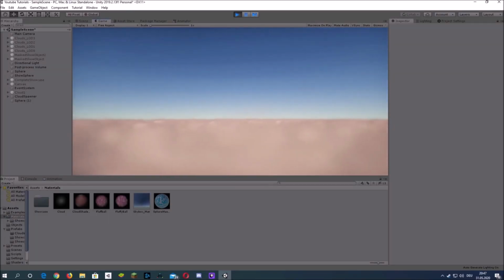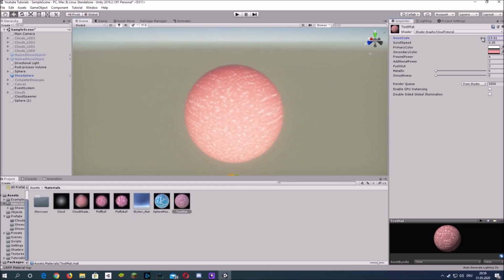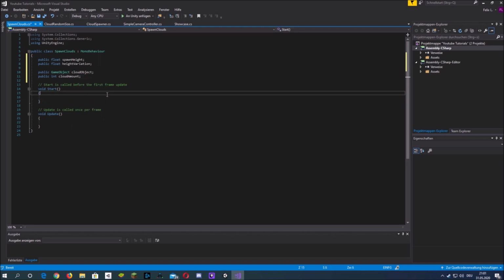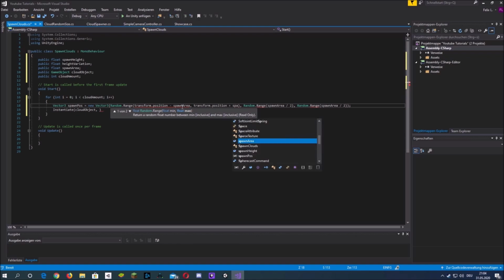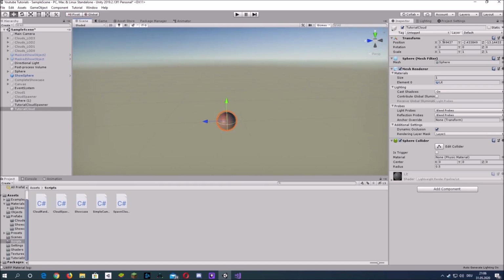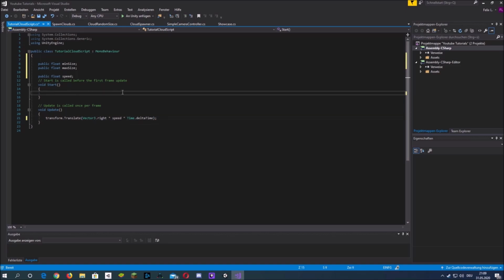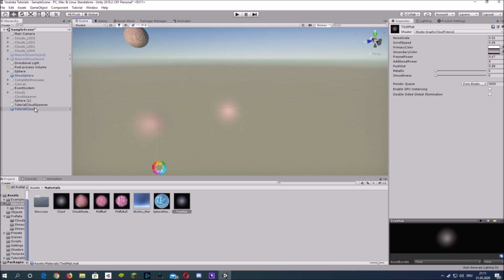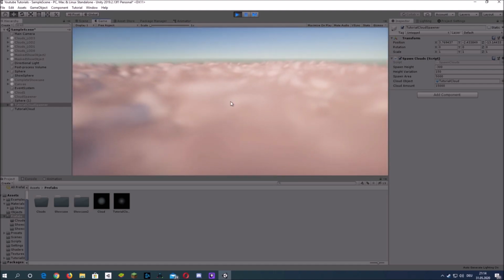Unity Clouds Tutorial : How to create Clouds in shader graph using the Fluffy Shader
Unity Cloud Tutorial : This Tutorial shows how to create pretty good looking (at distance) 3 dimensional clouds in Unity using shader graph. These clouds are not volumetric, but might look like they were if you don't enter them with the camera.

Unity Version: 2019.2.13f1 (using the LWRP / URP)